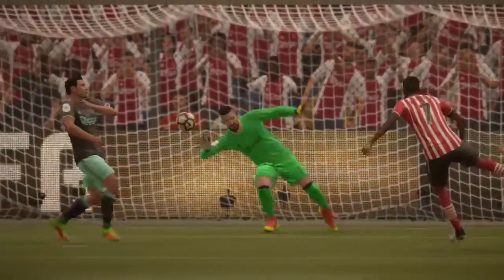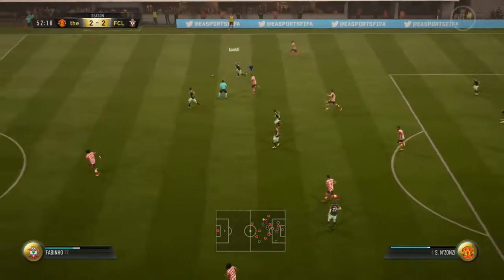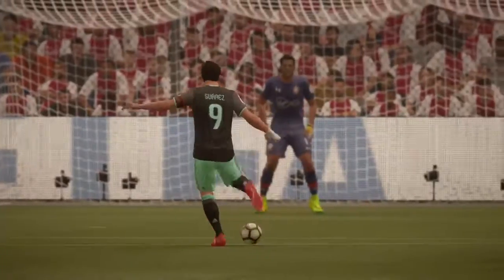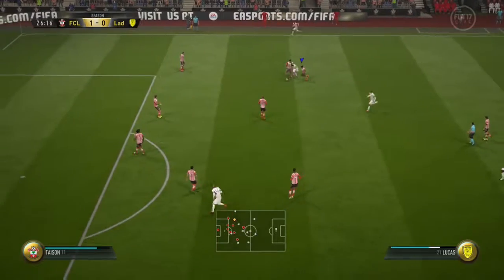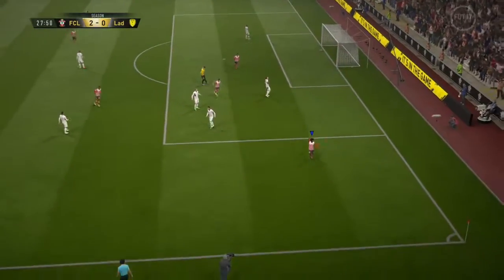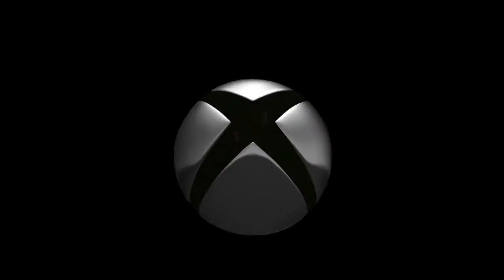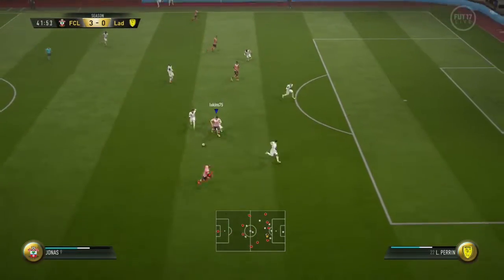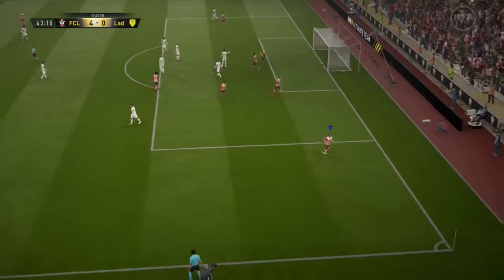EA SPORTS™ FIFA 17 - Road To Div 4 - Key Moments for Promotion.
Road To Div 4